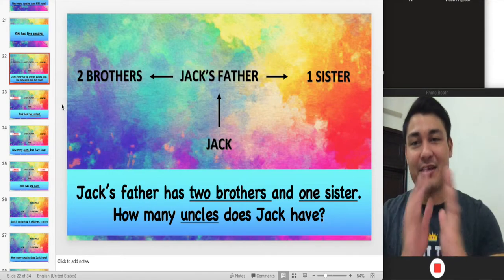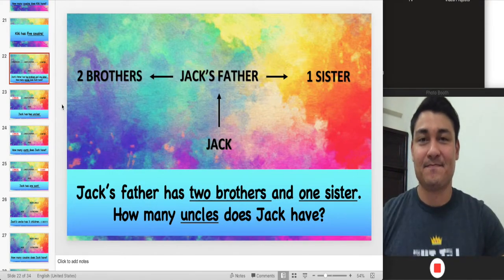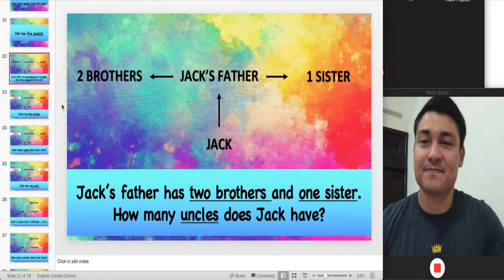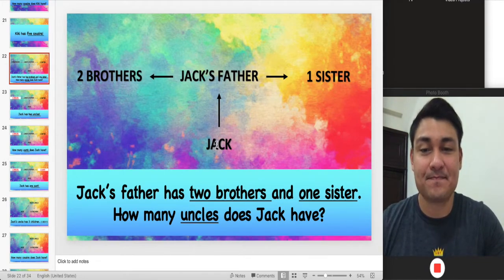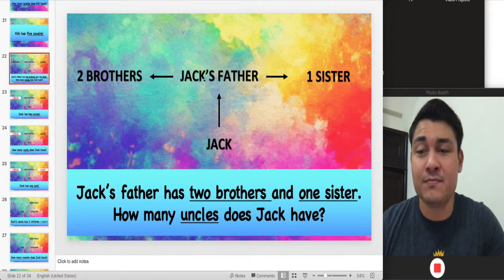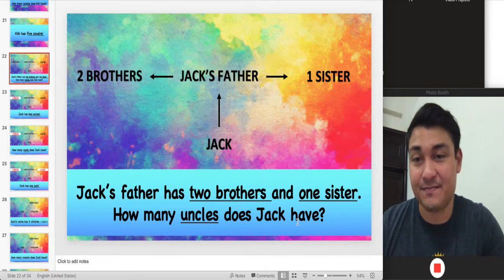Guanxi Elementary 3rd Grade Teacher Ryan Class 2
Teacher Ryan 3rd Grade English Class 2